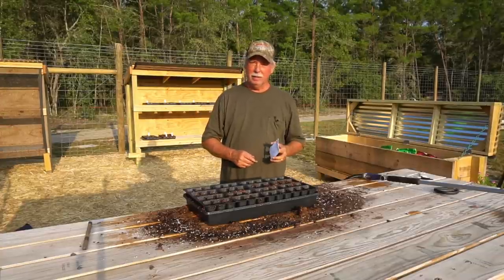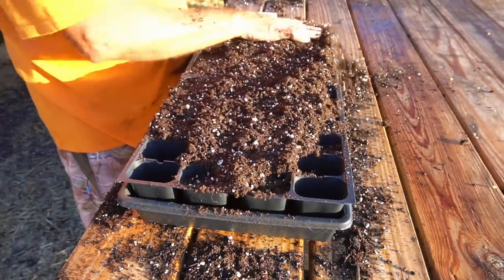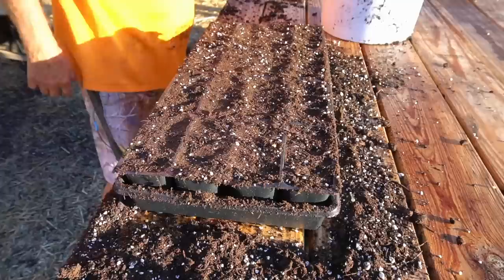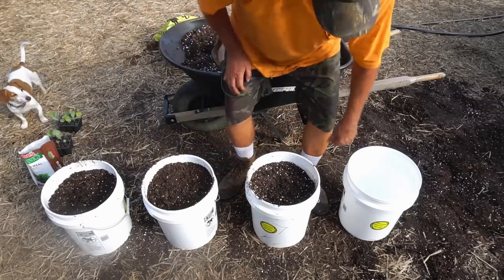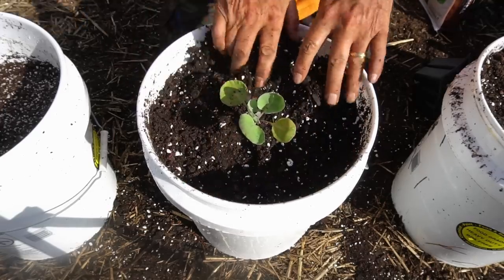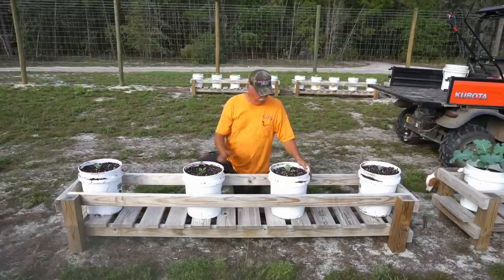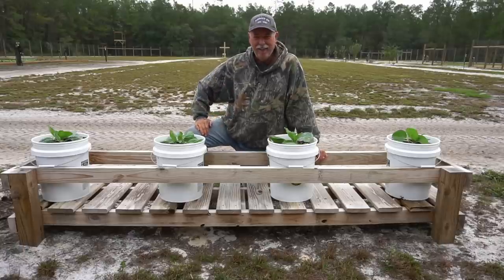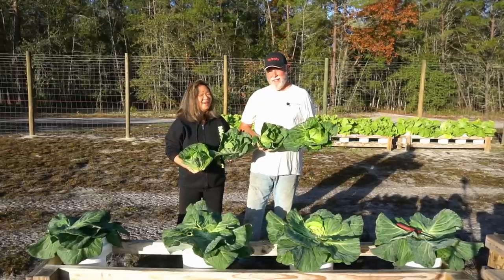Best Way to Grow Cabbage in 5 Gallon Bucket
Growing cabbage in containers is easy, especially if you don't have a lot of land.
This cabbage great for stir-fries and egg rolls. This video is our best way to grow cabbage in 5 gallon bucket from seed to Harvest.

Cabbage is delicious, early heads are sweet and tender! Leaves are thin and juicy with a slight peppery bite. Small, uniform heads with attractive rosebud wrappers are great for containers.